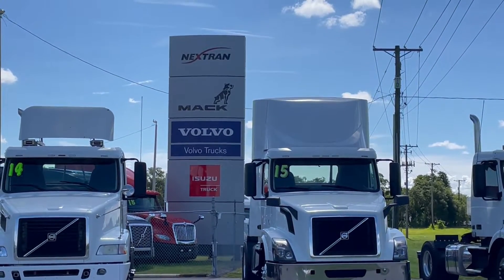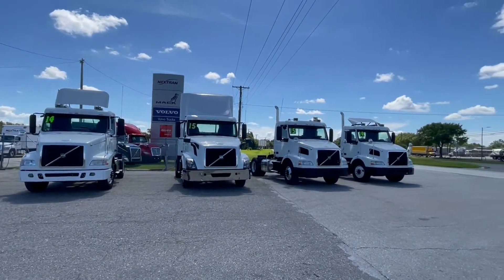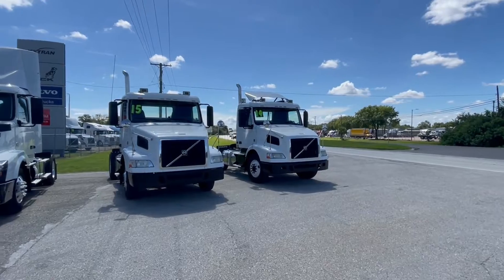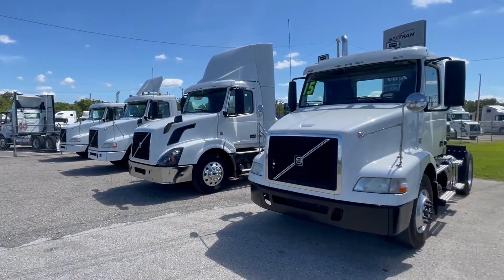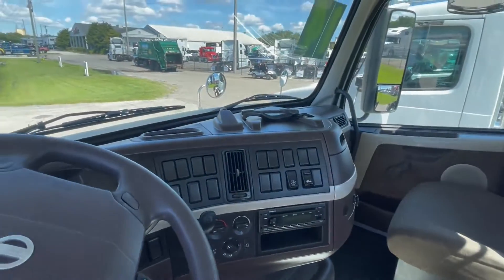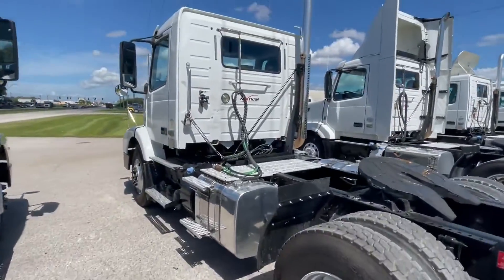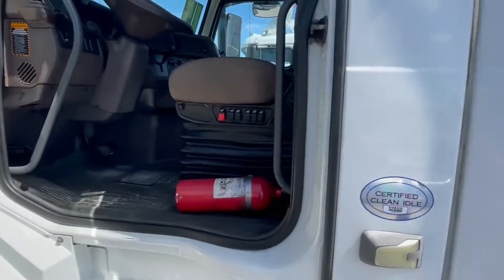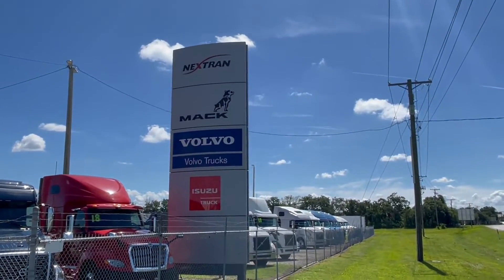2014 VOLVO VNM64T200 For Sale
A nice little Manual day cab, or could be used as a yard-dog as well